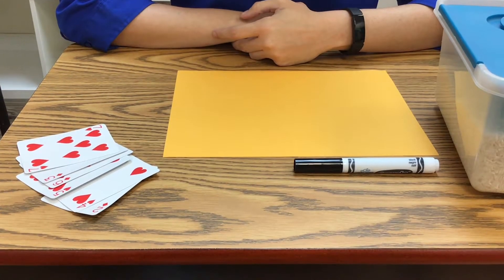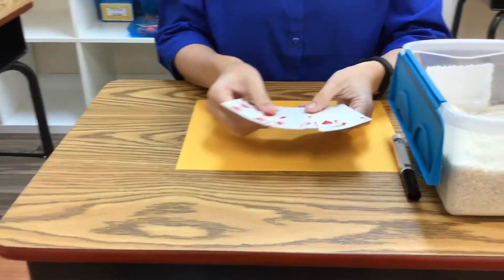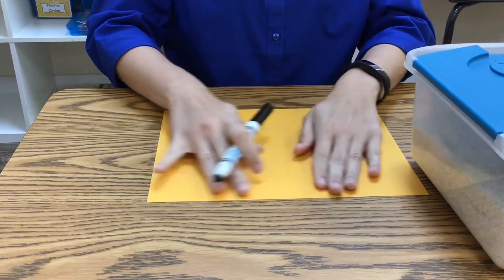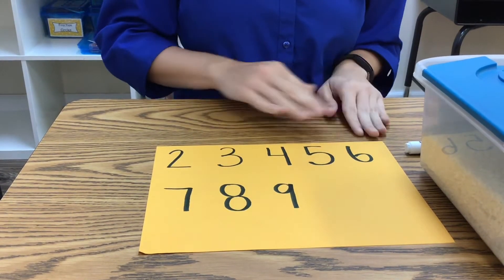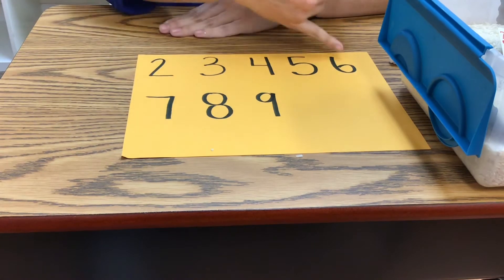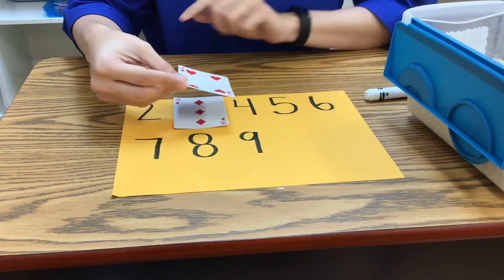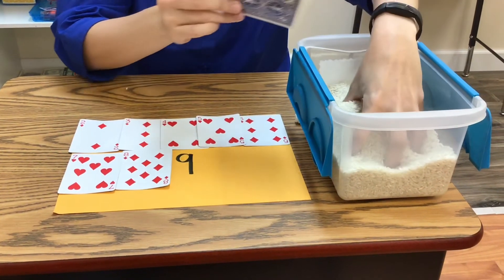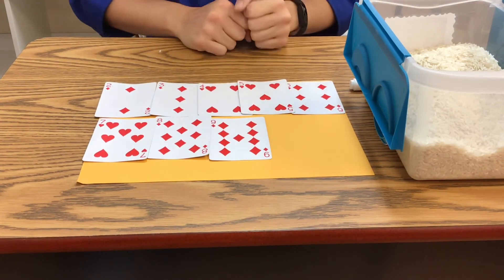Math Games for Children: Number Hunt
One of the most important ideas about counting that many children do not develop is this: The last counting word tells how many. Children will count three objects, but then, when asked how many, will re-count. But if they recognize groups of one, two, and three, then when they count out one, they see they have one, when they count out two, they see they have two, and when they finish and count three they see three. They relate it to what they already know, and so the counting is more meaningful.